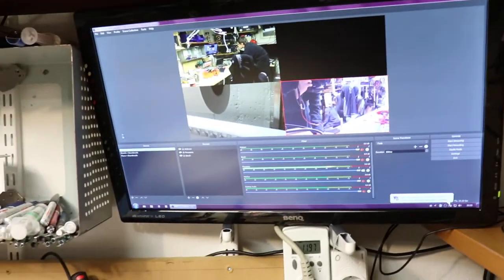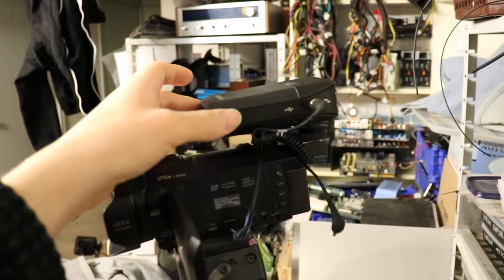Look at in-progress streaming setup which broke 2 minutes after the video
CHINESE HDMI CAPTURE DEVICES ARE GARBAGE